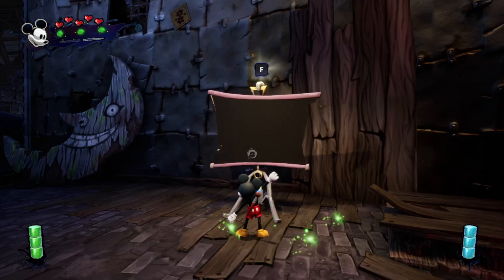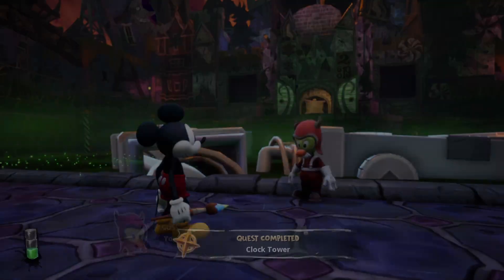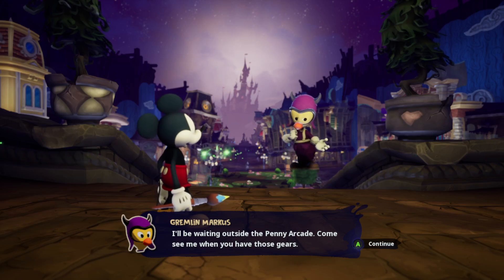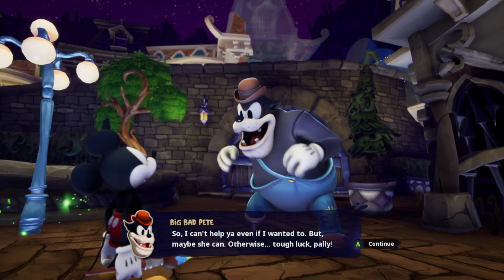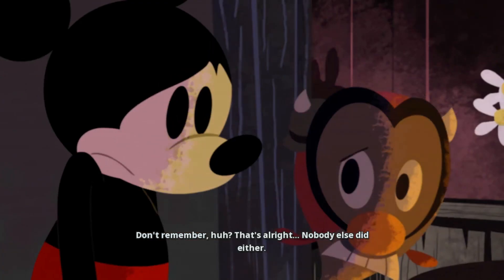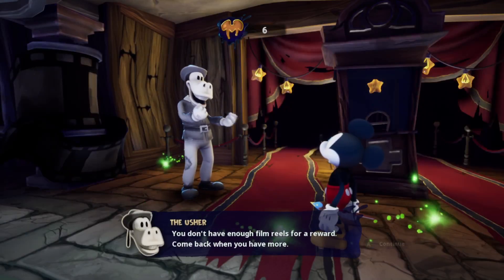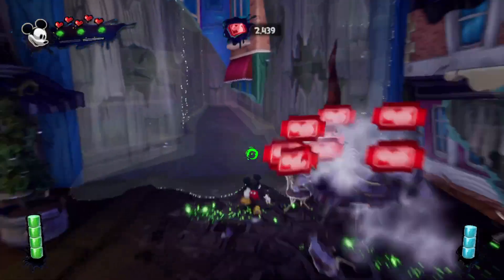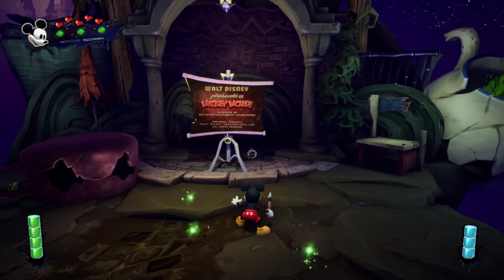Let's Play Disney Epic Mickey: Rebrushed part 5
In this video, we face the Clock Tower and enter Mean Street.

-- 💬 Chat with me and my other loyal viewers and friends on Discord! (If the link doesn't work: Check my latest video) You can also add my Discord profile: Sonikkukokoro3!

--🎙 I have a Twitch channel! Give me a follow to watch when I stream chill gameplay streams and party games!